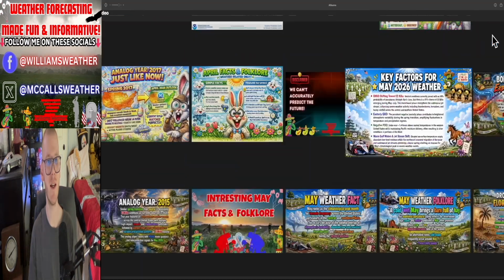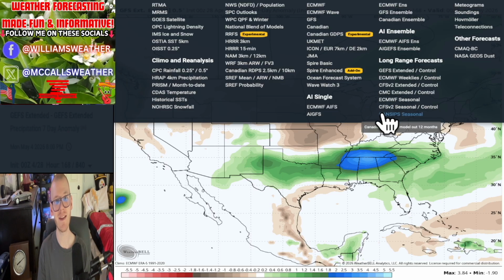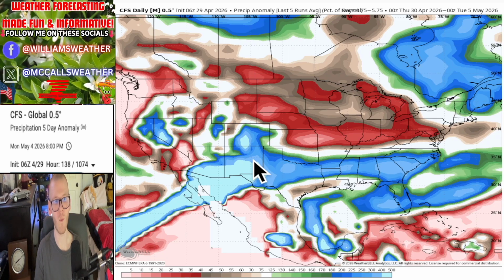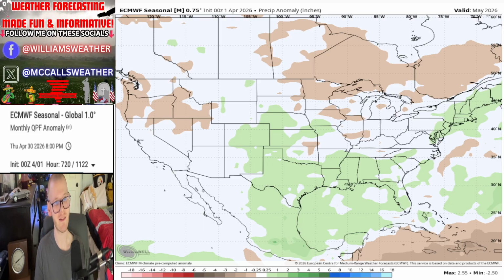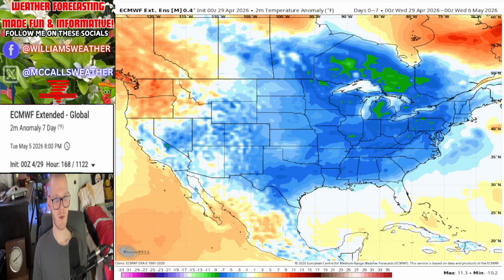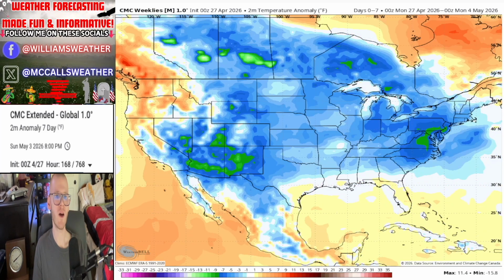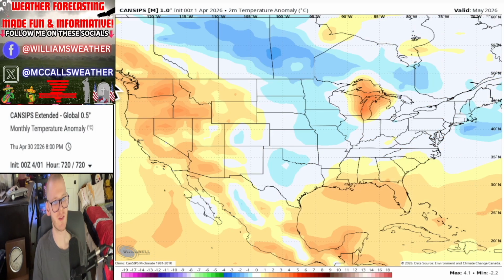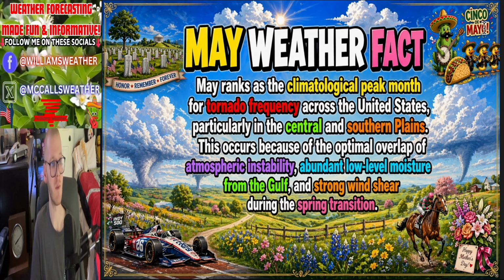May Is Gonna Be Full Of Surprises...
In this video, I'll be breaking down what we can expect for the month ahead. I'll cover the key factors influencing our May weather—like ENSO, QBO, PDO, and other important factorss—plus an analog year that resembles what we could expect this May, a bold prediction, and some fascinating facts and folklore you most likely never knew.I'll also break down all the long-range models and provide expert guidance on what we can expect for the month ahead. Here at Williams Weather, we make weather forecasting fun and informative!